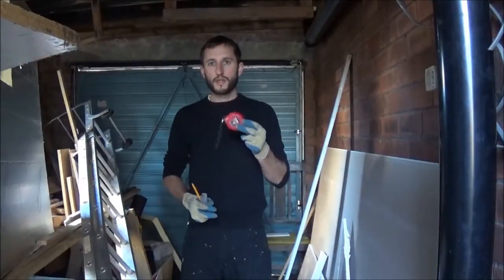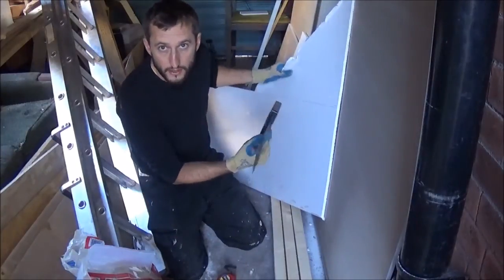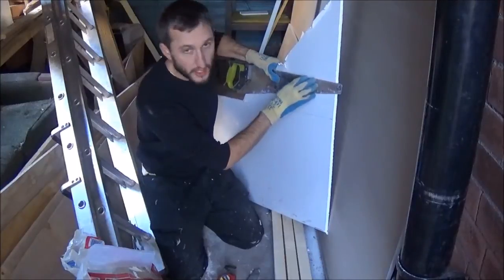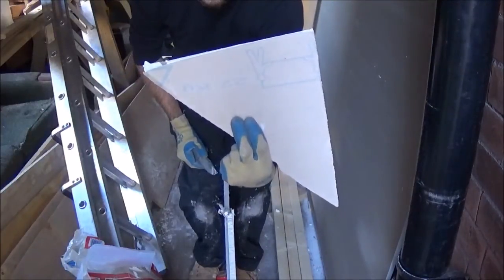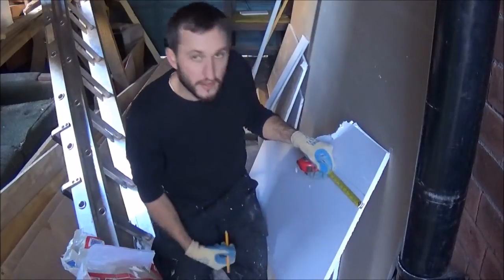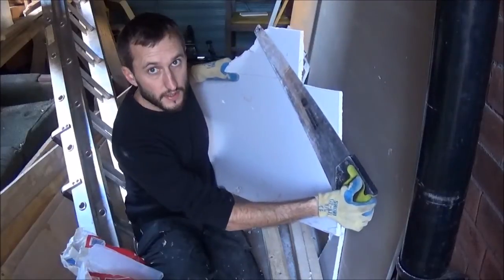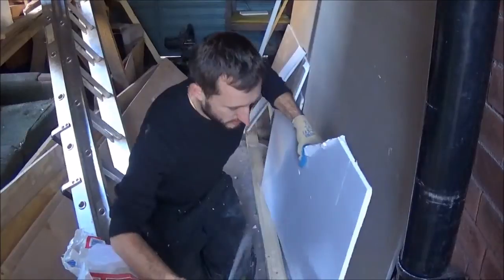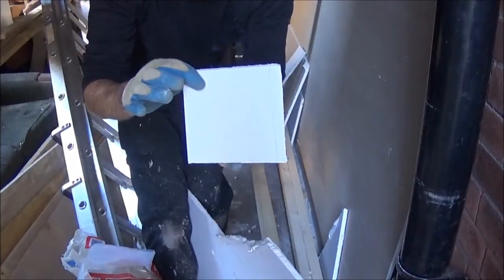How to cut plasterboard/Drywall. Cutting plasterboard made easy for the DIY enthusiast.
A video to show how to cut plasterboard using a Stanley knife and a saw. Hopefully it will enable you to have a go at cutting plasterboard yourself for your DIY projects around the home. I hope you find this video useful.